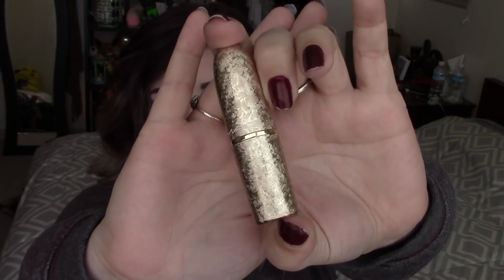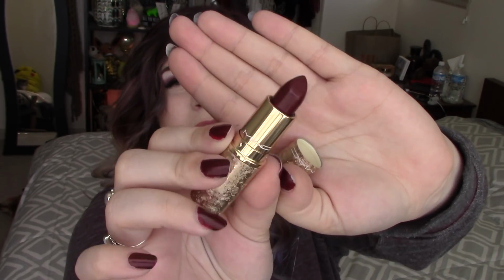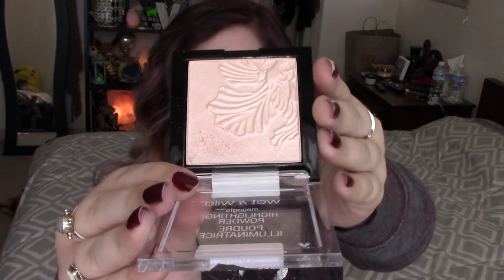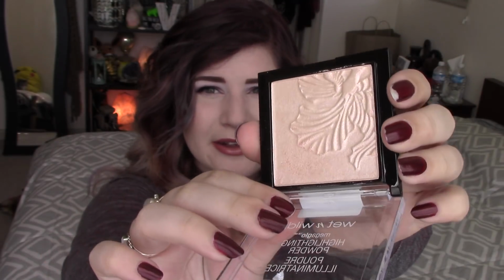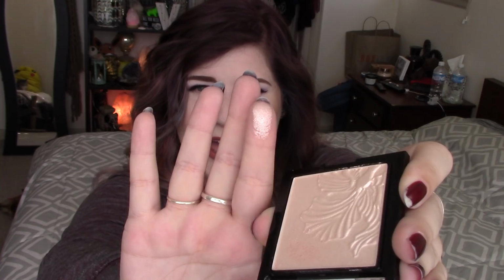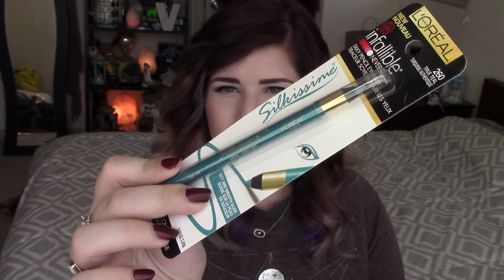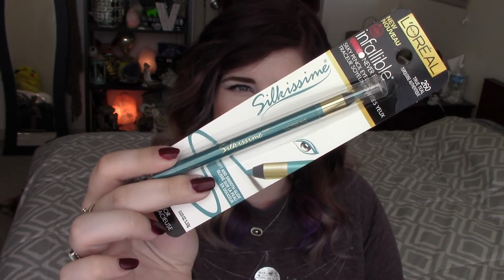SEPTEMBER & OCTOBER 2017 MONTHLY BEAUTY HAUL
☽ Hello my muses! ☾ Hope y'all don't mind a combined monthly beauty haul :D

Shirt: Lovesick
Necklace: Kendra Scott
Earrings: Gift
Bracelet: Right-Etsy
Rings: Right hand- Indie & Harper Left hand- eBay
Lip Color: Bite Beauty Liquid Lip in Chutney mixed with NYX Plush Gel in Nude Beach
Nail Color: Wet N Wild Under Your Spell

TARTE Double Duty Beauty Empowered Hybrid Gel Foundation

LORAC Mega PRO Palette 4

ANASTASIA BEVERLY HILLS Aurora Glow Kit

SIGMA CRÈME DE COUTURE PRESSED COLOR PALETTE

ANASTASIA BEVERLY HILLS Clear Brow Gel

MAC Snowball Collection Lipstick in Elle Belle

WET N WILD MegaGlo Highlighting Powder in Blossom Glow

BECCA Shimmering Skin Perfector® Pressed Highlighter Mini in Vanilla Quartz

NYX PROFESSIONAL MAKEUP Color Mascara in Purple

L'ORÉAL Infallible Silkissime Eyeliner in True Teal

Flower Ultimate 3-in-1 Blending Sponge

Dream on
love all♡
Vi

Mah Refferal Links and shizz:
Y'all know I wouldn't put these here if I didn't believe in these programs, so I totally think they are worth signing up for!:)

Rocksbox is a $21 a month high end Jewelry rental service: Use VIANNABFF for your first month FREE

There is a window in the top right corner of my videos, that's usually where my cat Espi is jumping to and from :P